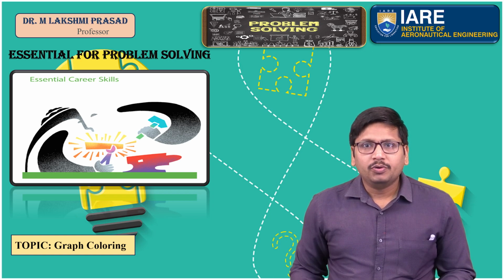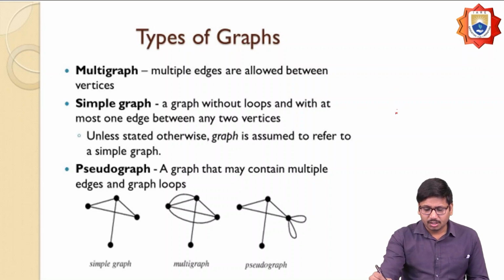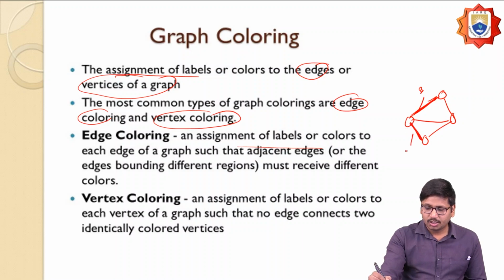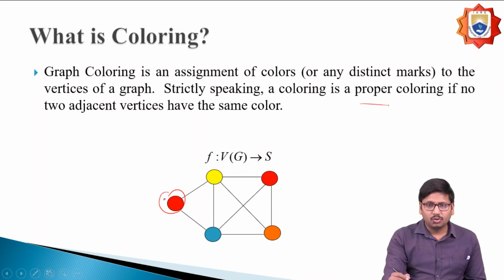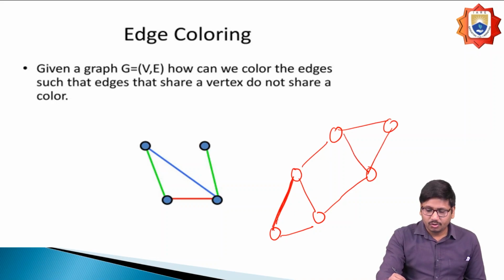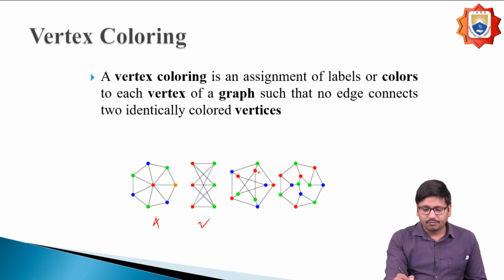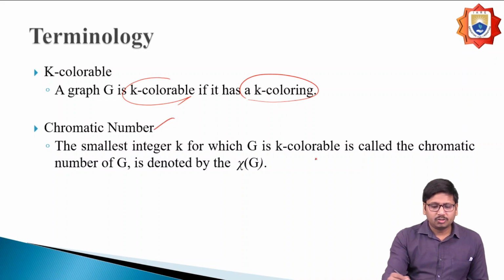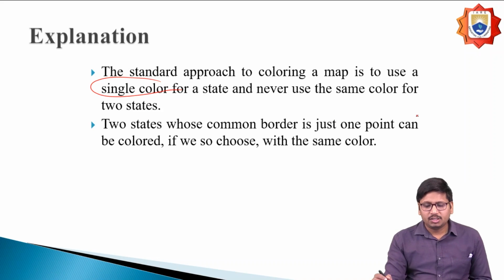Graph Coloring by Dr. M Lakshmi Prasad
Graph Coloring by Dr. M Lakshmi Prasad | IARE

Telangana, India.